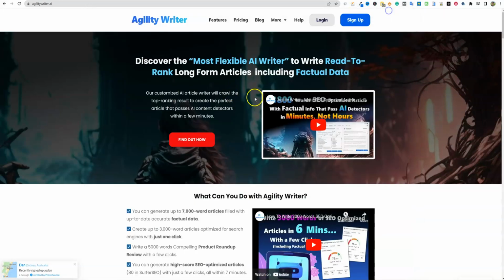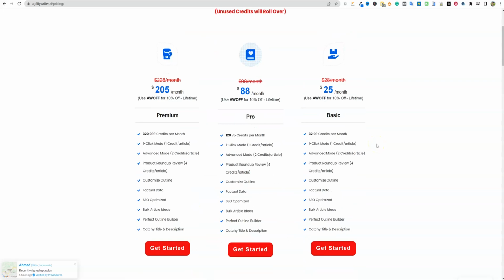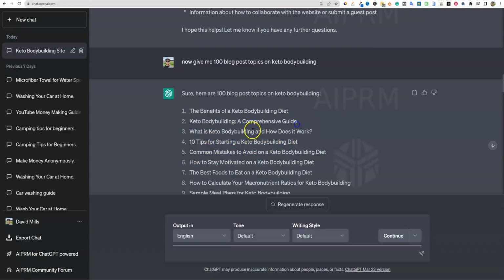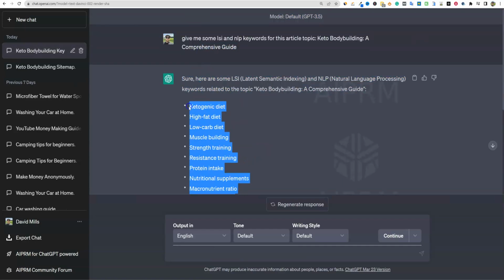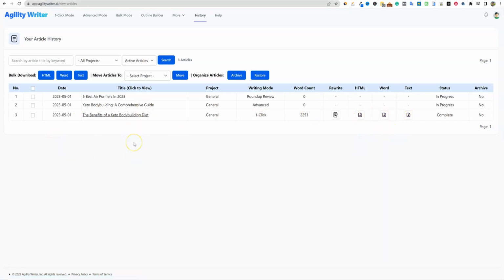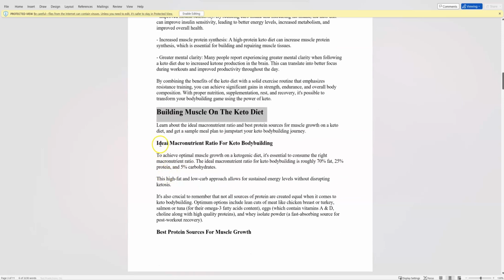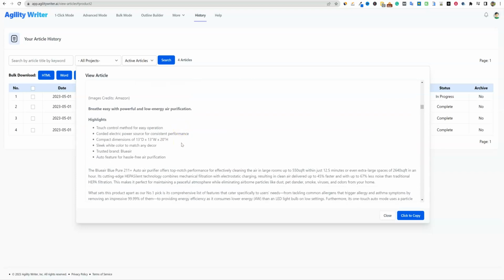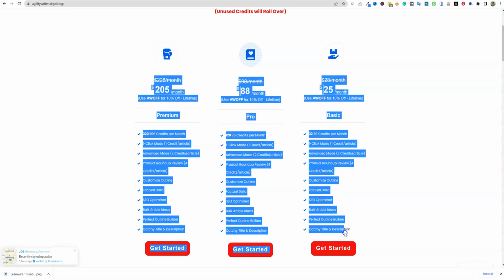Agility Writer Review: Better Than Kopify and Zimmwriter? (WOW)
Many of you requested that I review this software, so I picked up a paid copy, and the software didn't disappoint. The main reason to get Agility Writer is for its live URL scraping for factual and relevant content on just about any topic you need to write about. Also, the roundup post technology for Amazon sites and any other products you want to do reviews and roundups on this tool is 2nd to none. This is one of the most impressive AI content tools I have tried.

(Additional Credits only apply to Premium, Pro, and Basic plans)